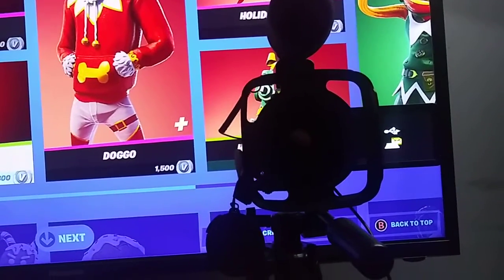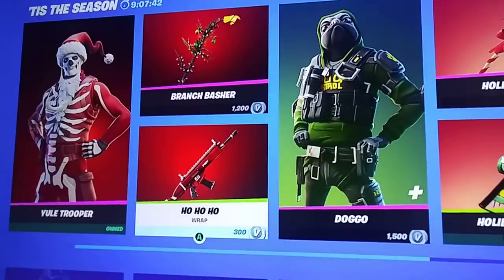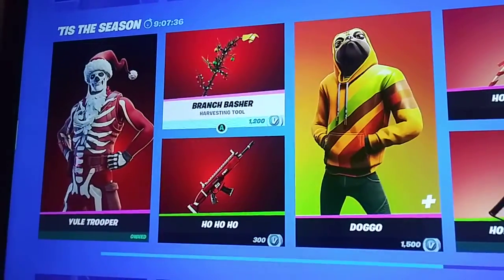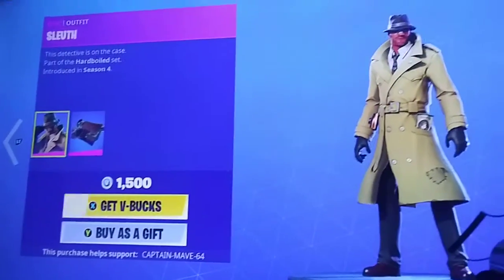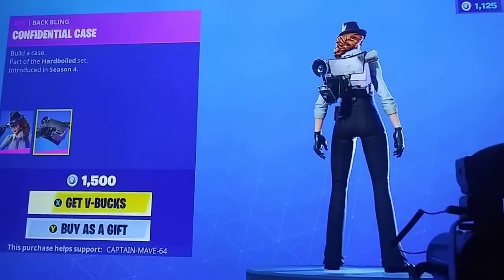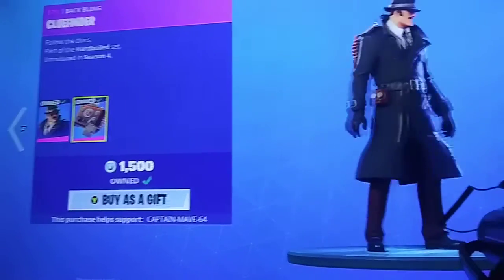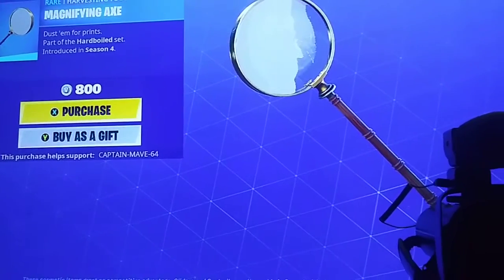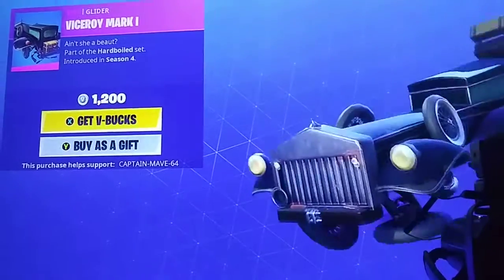!!! HARDBOILED SET IS BACK !!! Fortnite Item Shop December 15 2020